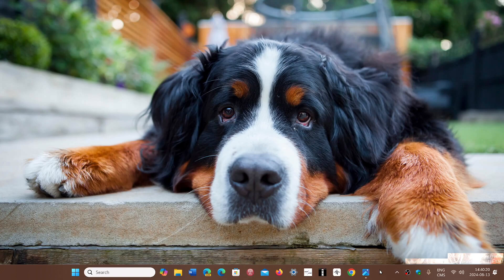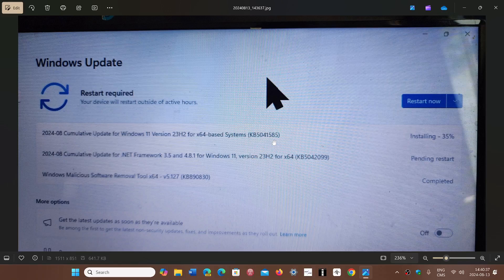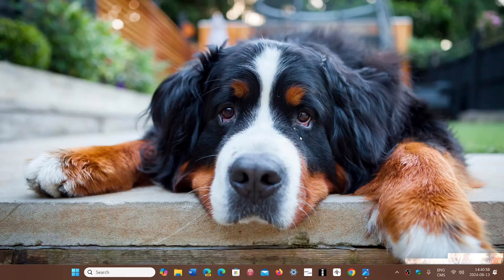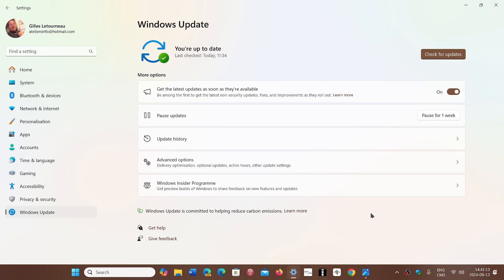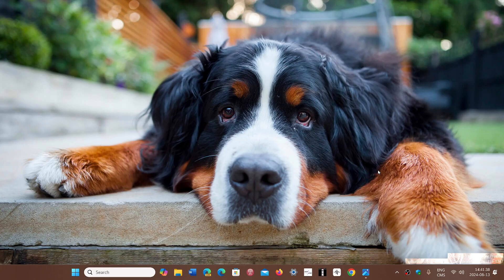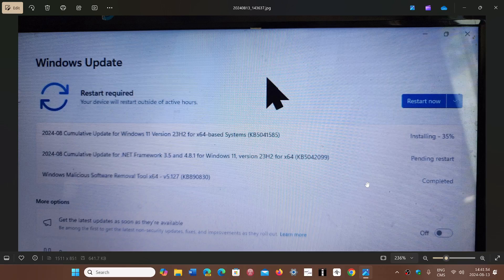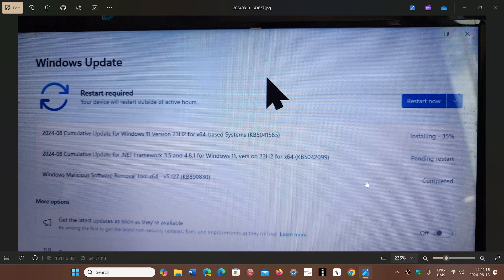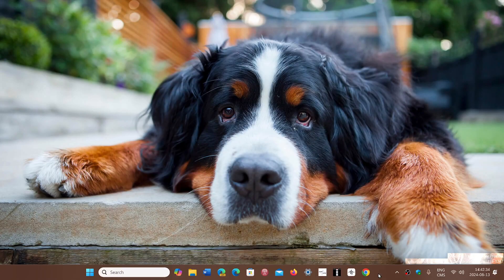Windows 11 22H2 23H2 Patch Tuesday updates fix 50 flaws including 4 critical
IT is important to update your Windows system to stay safe!  Version numbers should 22621 and 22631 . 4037